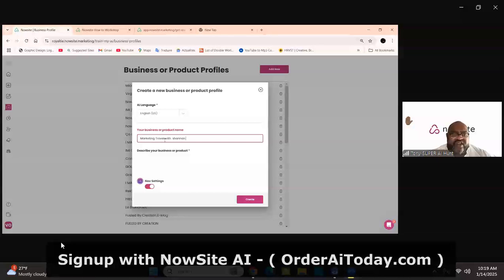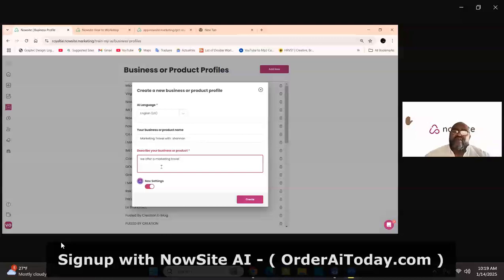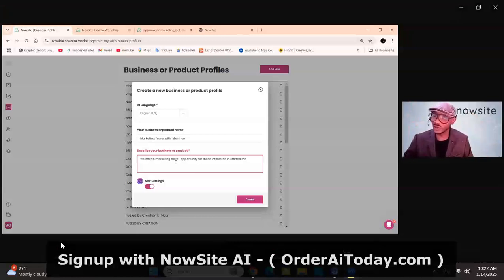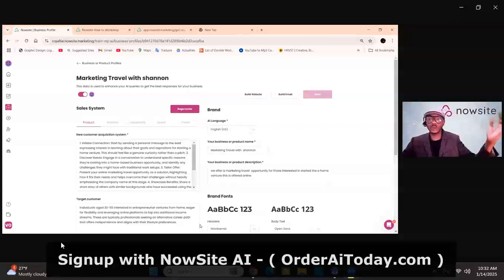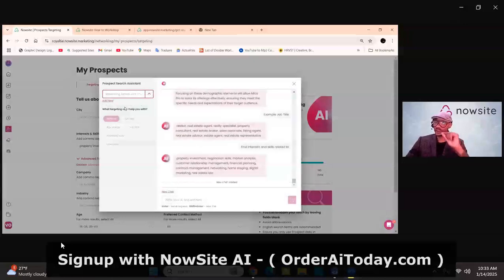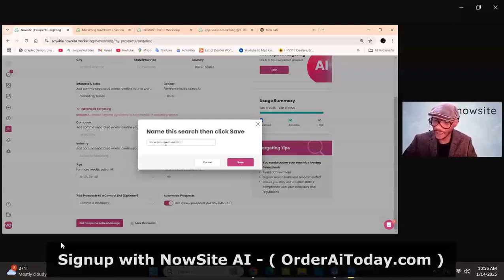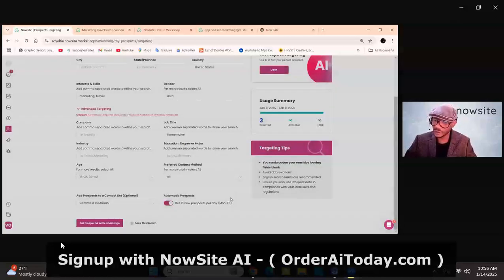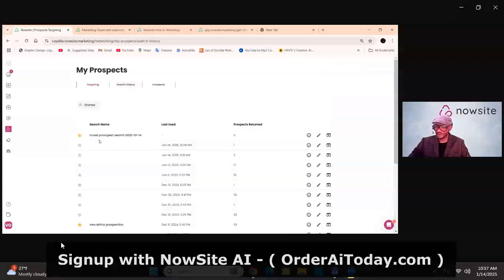LIVEGOOD AI: Get Leads & Signups Using Artificial Intelligence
Signup - NowSite AI (Artificial Intelligence)

Take Free Tour

Best Source For Leads & Clicks

Questions?

targeted LIVEGOOD leads per month

Text, Facebook, Messenger, Linked-In, Twitter

* LIVEGOOD Webinar Schedules *

Join us every Monday as our Director of
Product Development Dr. Ryan Goodkin and
Director of Product Education Lisa Goodkin
talk in depth about our products, new products
being released, and wellness tips

Network Marketing Training with Nauder.  Learn
from one of the legends in this industry.  How the
Network Marketing industry works, and what makes
LiveGood so amazing!

Recruiter Meeting, Review Opportunity
Company Products, Compensation Plan

Sales, Income, Rank Advancement, Training

Listen in as CEO Ben Glinsky announces everyone
who achieved a higher rank this week!

PLUS, get great TIPS and TRAINING from TOP
LEADERS in LiveGood!